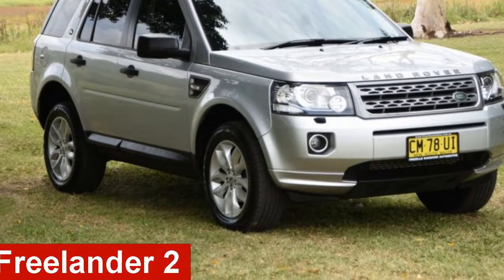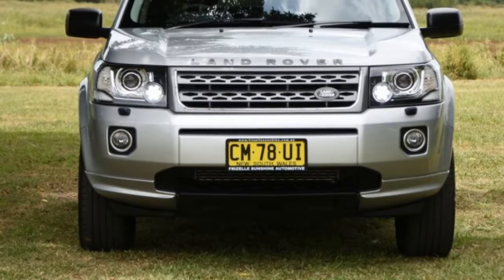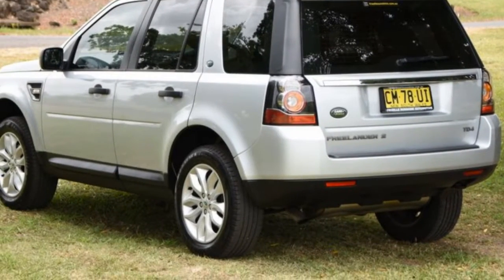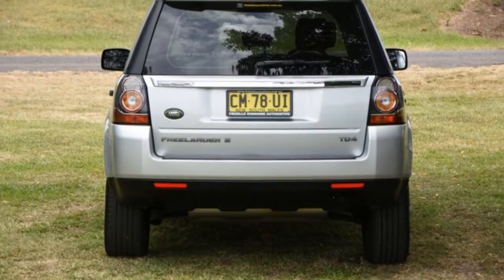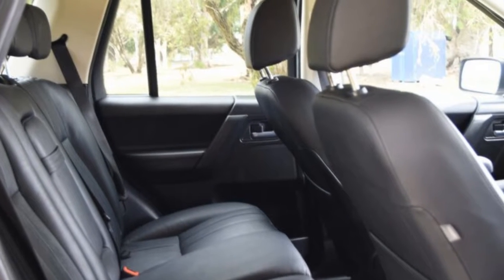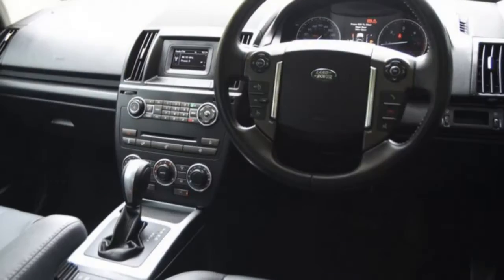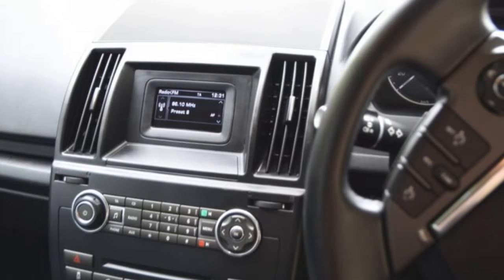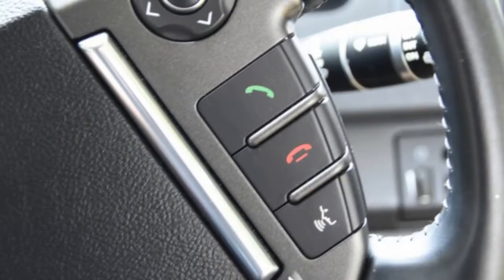2013 Land Rover Freelander 2 LF MY13 TD4 Beige 6 Speed Manual Wagon